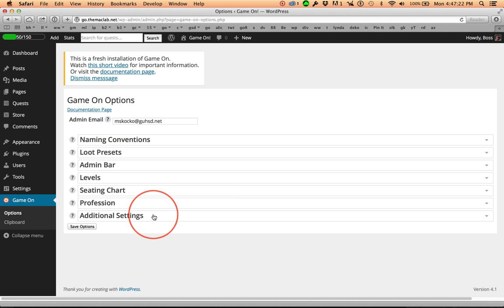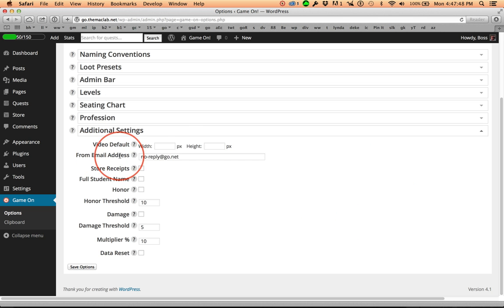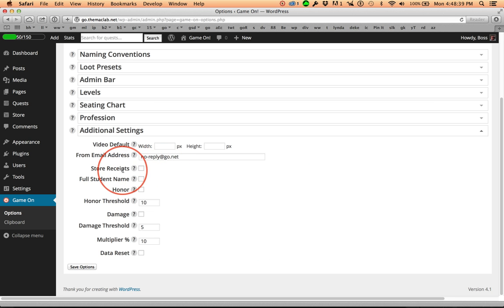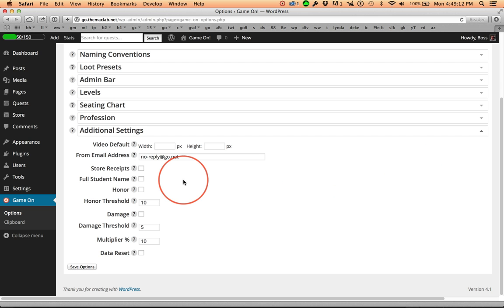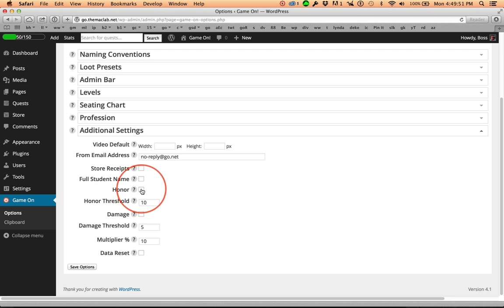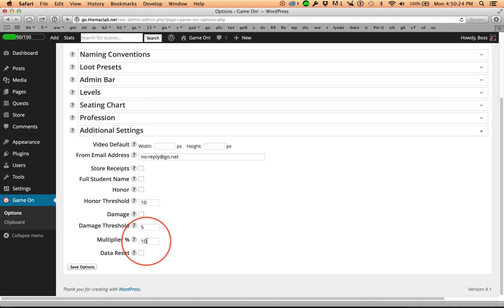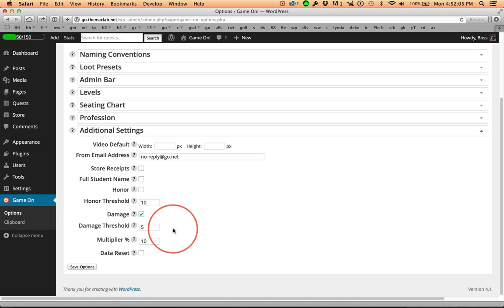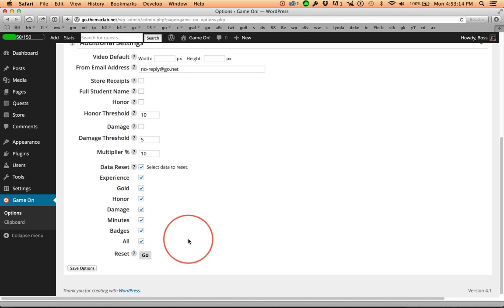Customization: Additional Settings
Game On customization options.